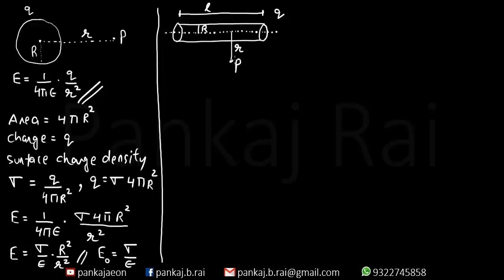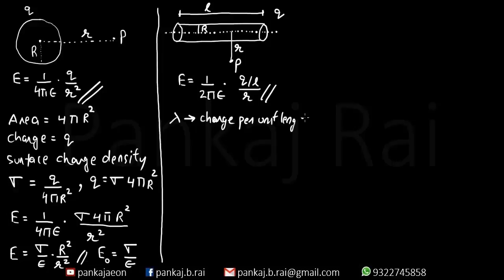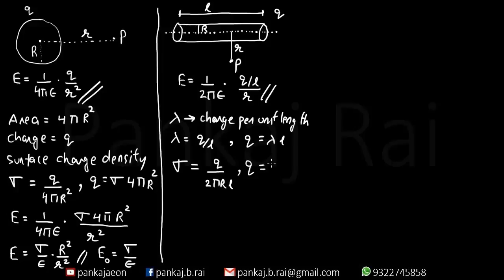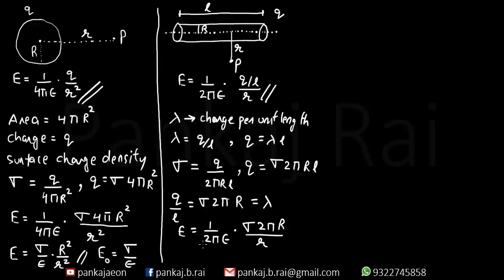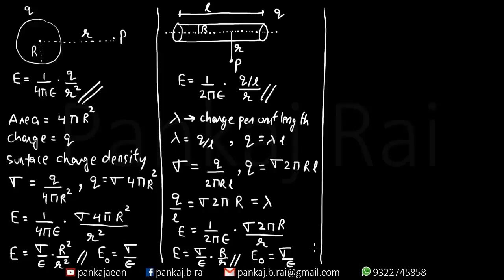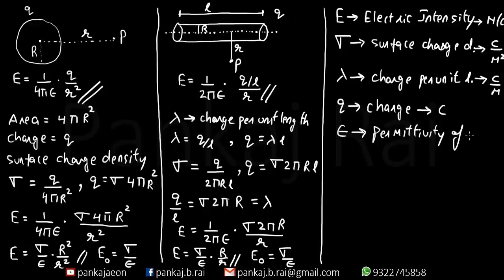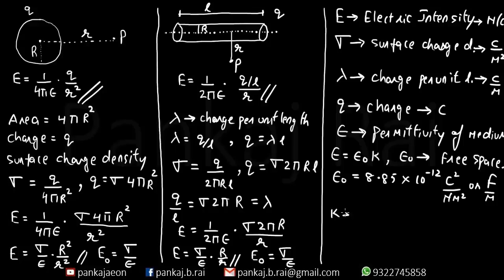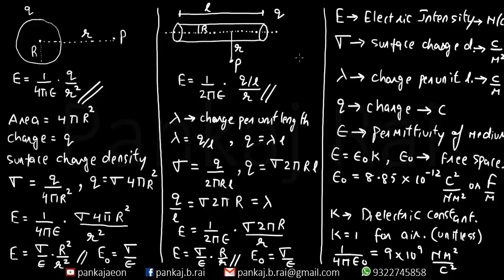XII PHYSICS | Electrostatics | Numericals